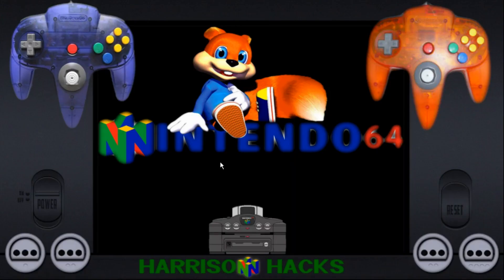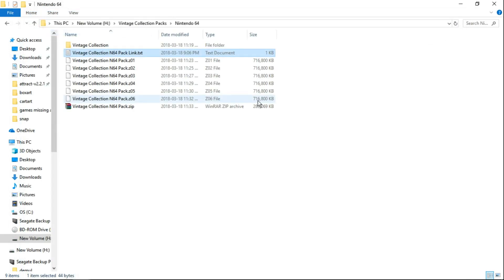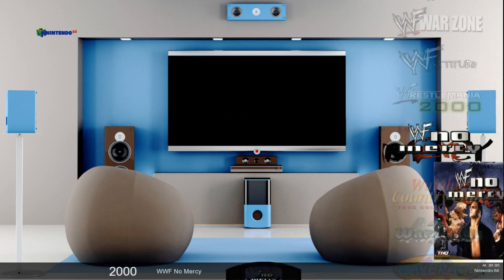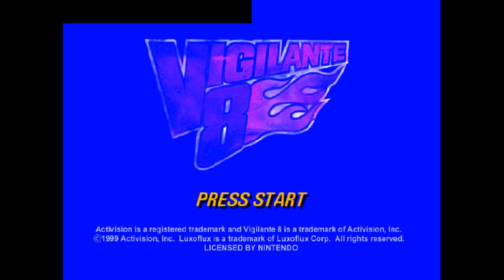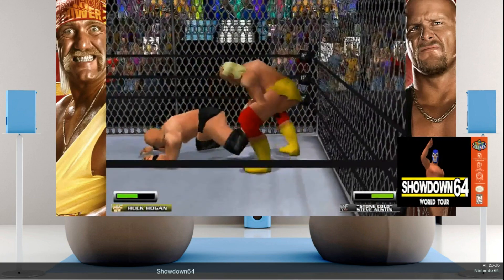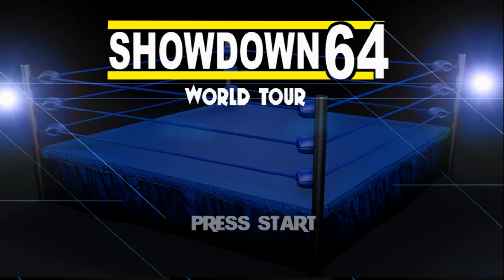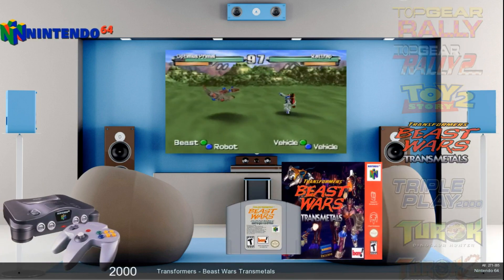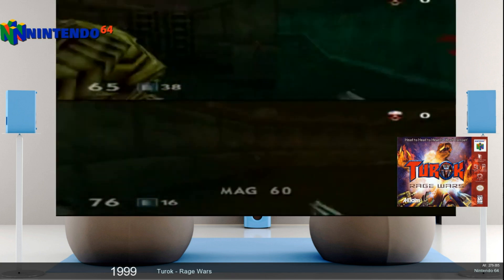Vintage Collection N64 Pack